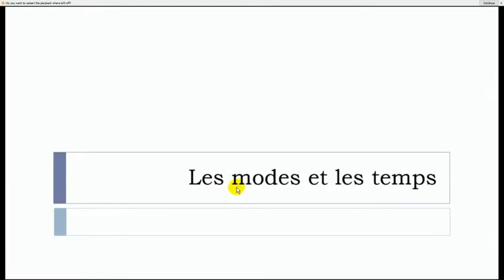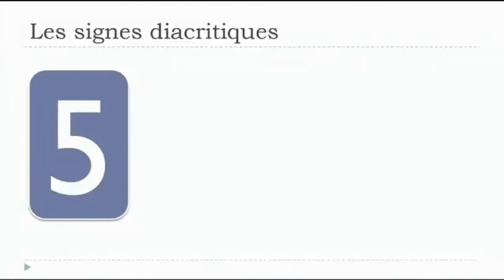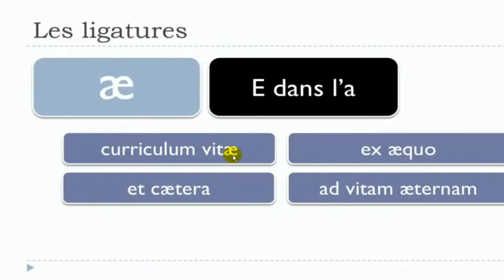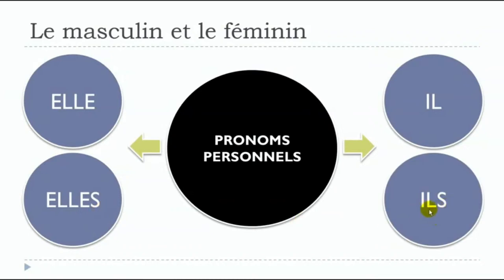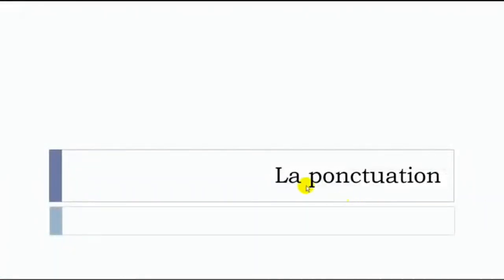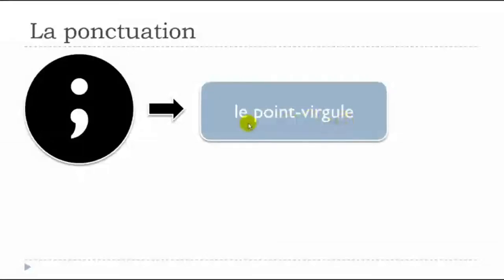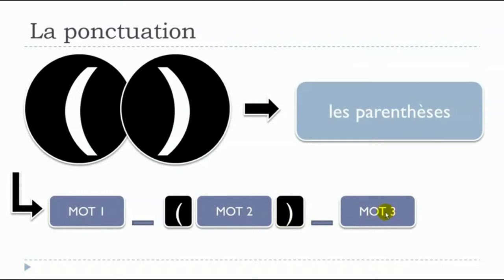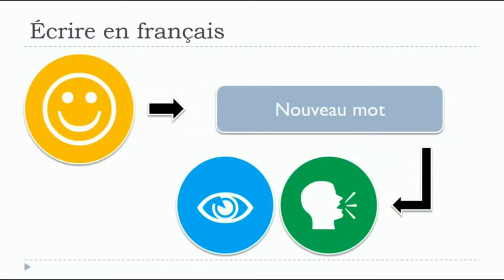Keep Calm And Learn French With Vincent / Part #02